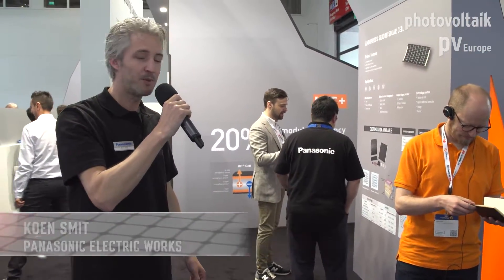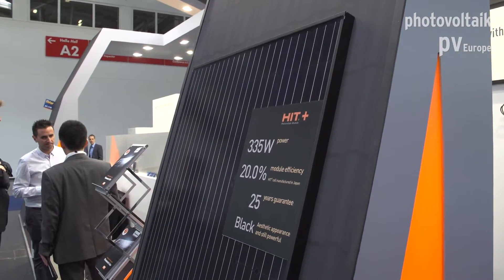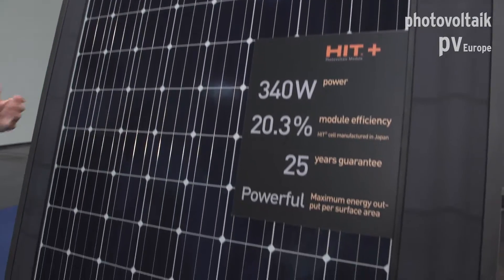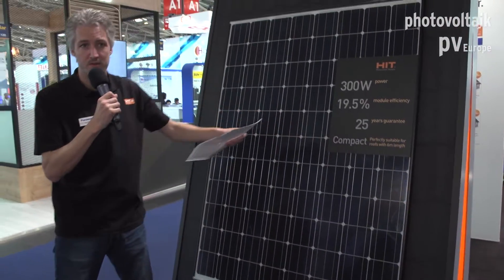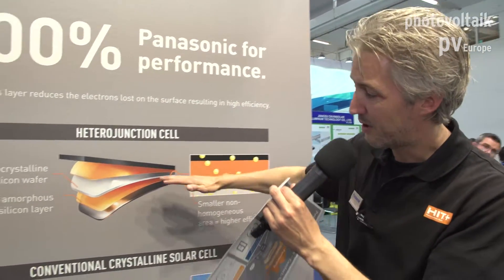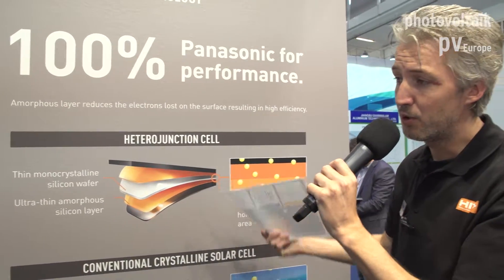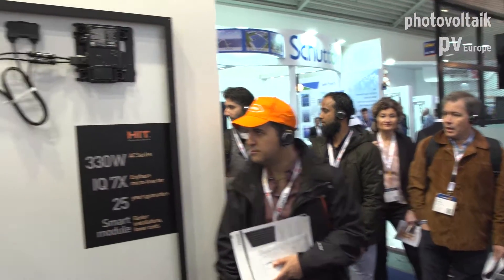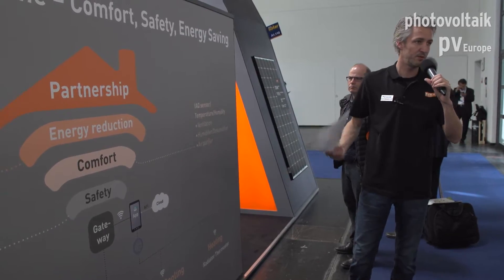Panasonic Electric presents a black module with an efficiency of 20.4 percent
Panasonic was a trendsetter with its heterojunction cells (HIT modules). 335 Watt brings the black Kuro HIT-Plus series of Panasonic. The black module has an efficiency of 20 percent. It is just under 1.60 meters long and smaller than other products.
The new N330 with white back foil will be delivered from September with 340 watts. Mechanically, it is identical to the Kuro. There is a 25-year product guarantee from Panasonic Electric Works in Munich on the products. Replacement costs are taken over.